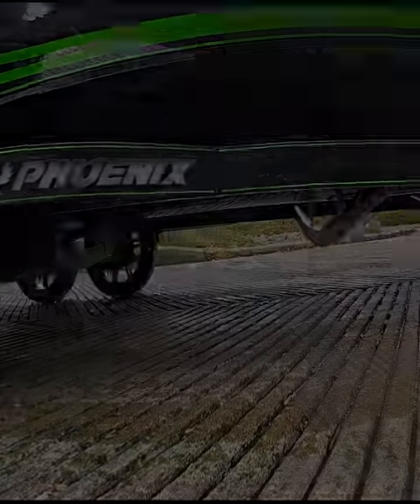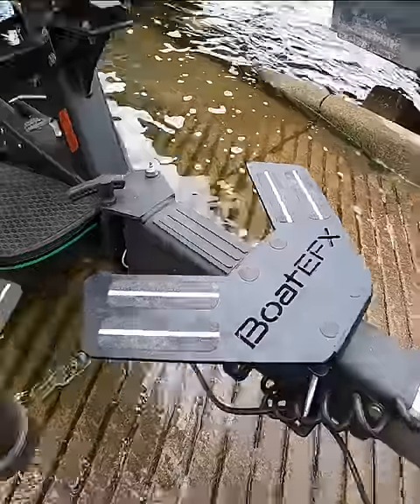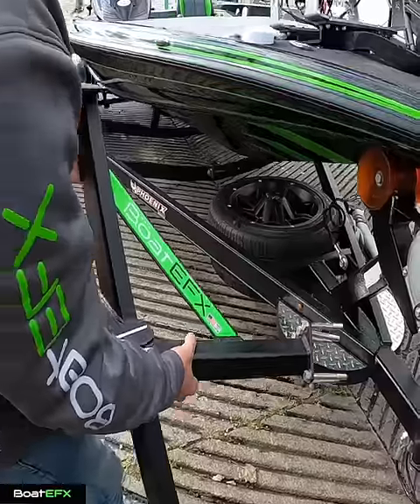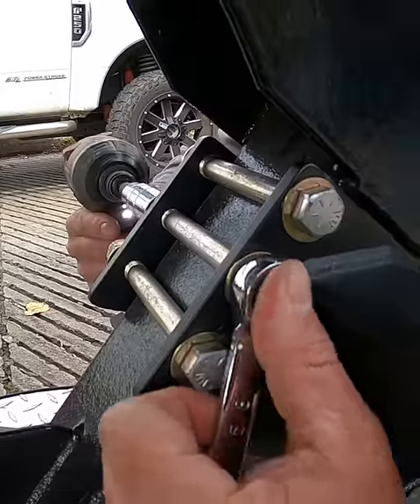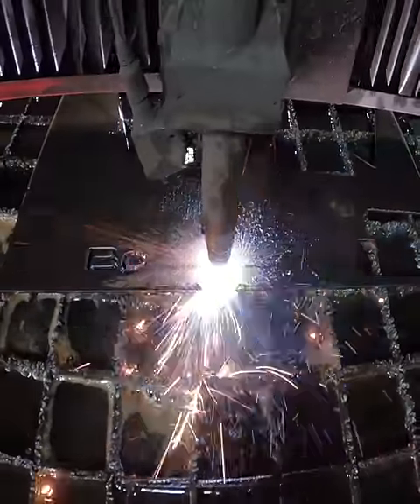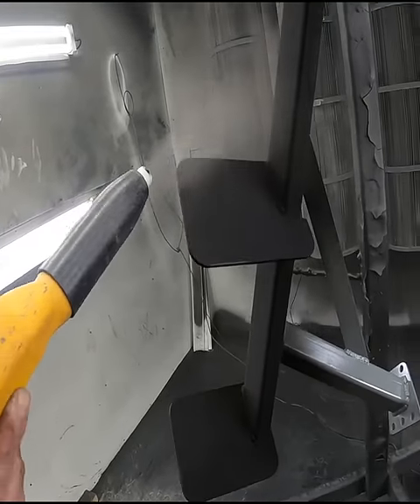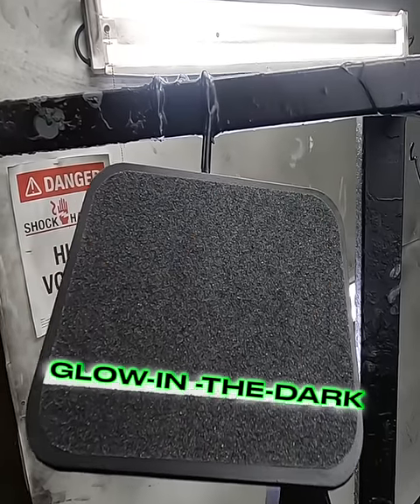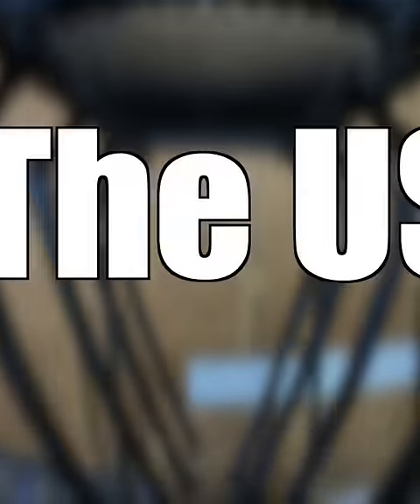Boat Trailer Steps by BoatEFX - Trailer Steps for your Boat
BoatEFX boat trailer steps help you enter and exit your boat easily and safely!
✅  Customizable Options
✅  Extremely Durable Powder Coating

Custom boat trailer steps for all the major bass boat manufacturers.

+ Ranger
+ Triton
+ Tracker
+ Nitro
+ Skeeter
+ Phoenix
+ Stratos
+ Champion
+ G3
+ Xpress
+ Lund
+ Bass Cat
+ Caymas
+ Vexus
+ Falcon
+ Lowe
+ Crestliner
+ Carolina Skiff
+ Yar-Craft
+ Alumacraft
+ Charger
+ Deep V - Multi-Species
+ Custom Boat Steps